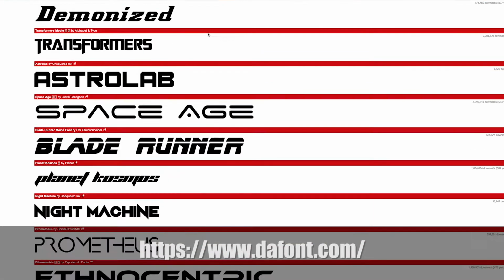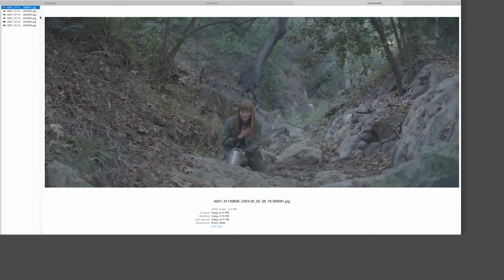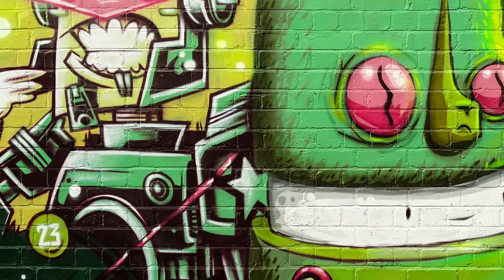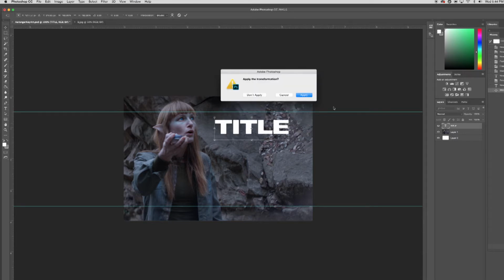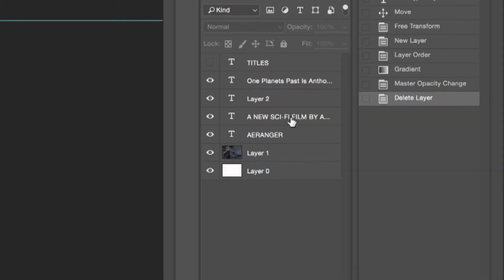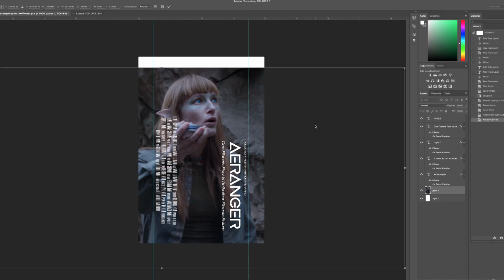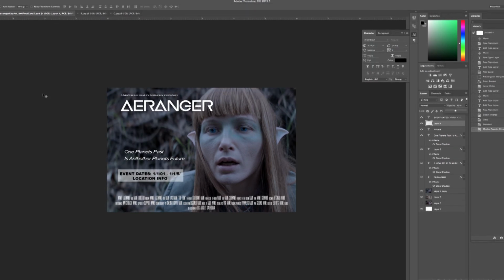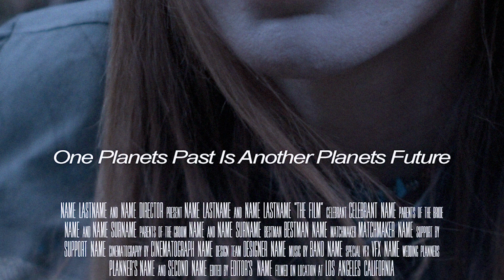MOVIE POSTER DESIGN: KEY ART & THUMBNAIL BASICS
• In this “How To” segment I show you how to select, design, prep and output Key Art for your media project.

• Links “How To Make A SciFi Short Film”